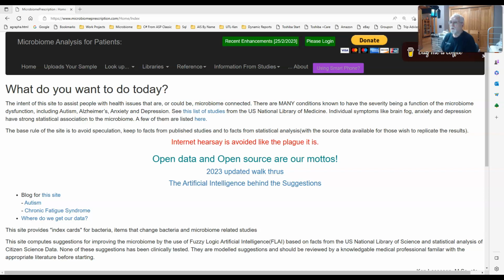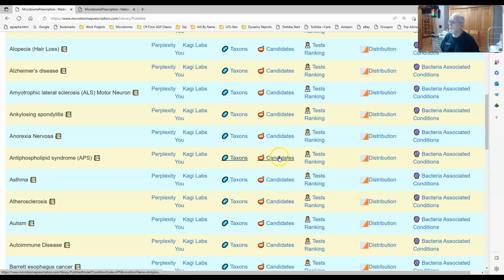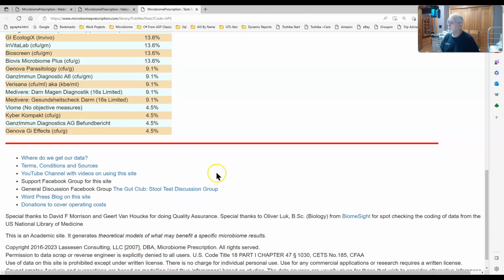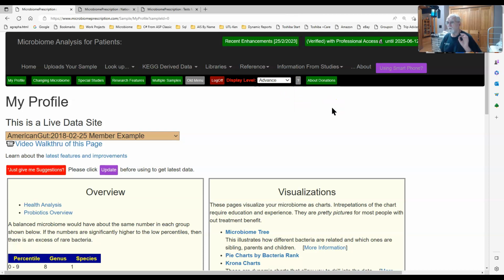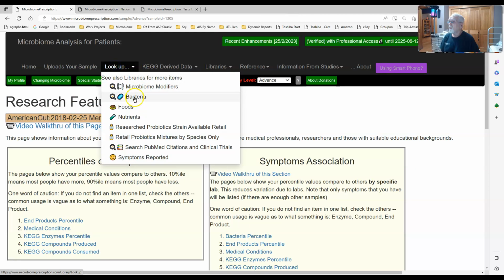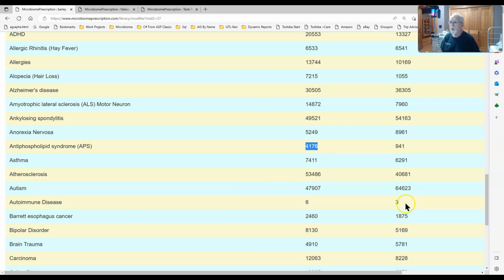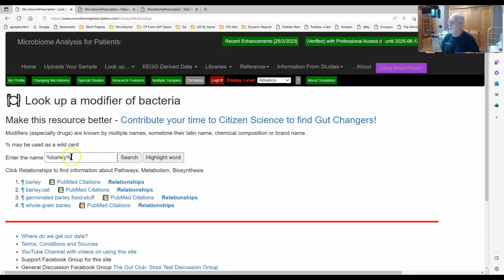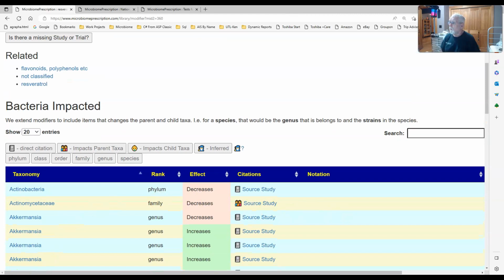Does a particular food help or hurts a specific medical condition?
Demonstration of using modelling with data from the US National Library of medicine to determine is a food is neutral, positive or negative for 90+ different medical conditions.